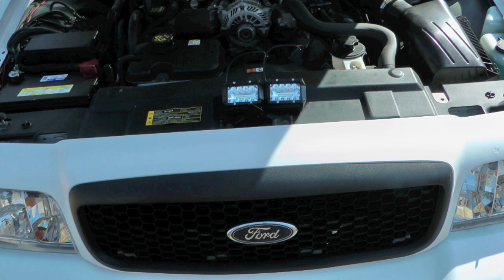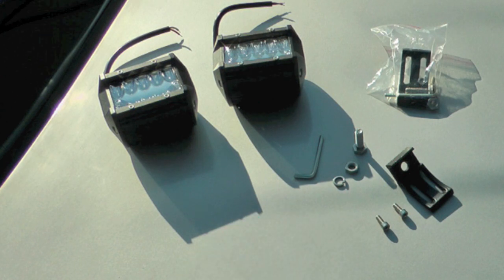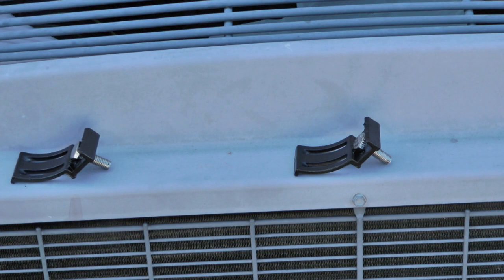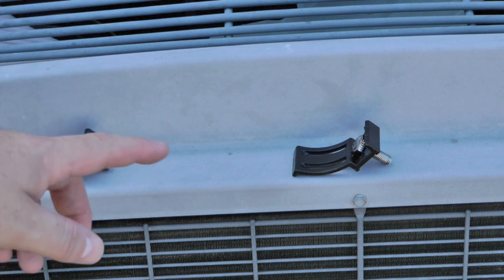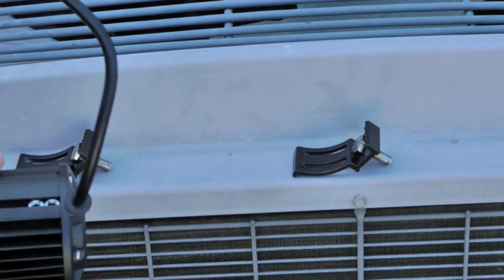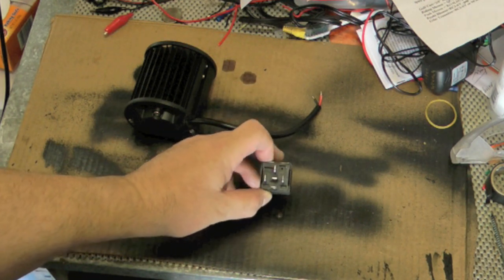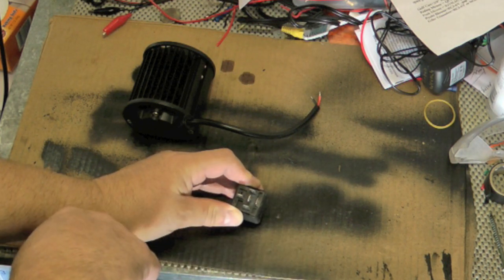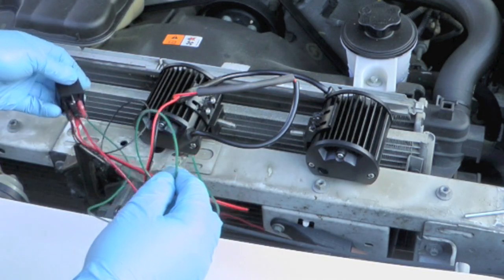Crown Vic Adding Grille High Beam Lights on my 2010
Previously I put fog and grille lights on my 2008 Ford P71.  When I got my 2010 Ford Crown Victoria P7B I opted for just fog lights.  In this video I go ahead and add the grille lights to the 2010... they come on automatically with the high beams and act as supplemental high beams - a necessity when driving a Crown Vic in dark areas!

help me out by clicking below to purchase and Amazon will give me a little bit to help my channel grow:
LED grille lights

0:00 2010 Ford Crown Victoria police interceptor P7B
0:41 my process to make it all work
1:07 remove the tray for access
1:21 remove the front grille for easier access
1:41 mounting lights to the vehicle
2:15 choosing where to mount
2:31 a view of my 2008 to see how they were mounted on it
2:36 has Disney ruined the Star Wars franchise?
2:41 pre-set the brackets with JB Weld if possible
4:37 measure and solder as much wire off vehicle as possible
4:43 Frankenvic?
5:10 add the wire
5:44 wiring a relay
6:37 all off vehicle prep is done
7:31 drill the mounting holes
7:38 mount the lights
8:25 wiring to the high beam hot wire
9:15 testing - everything works
9:41 results - they are bright